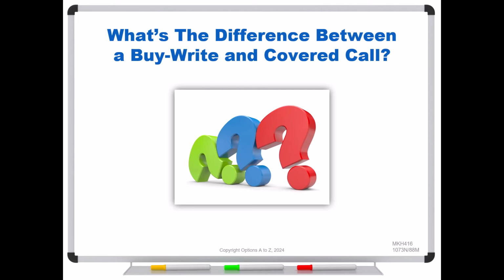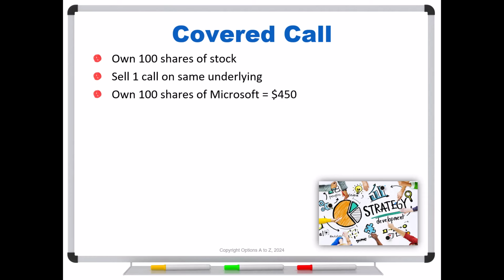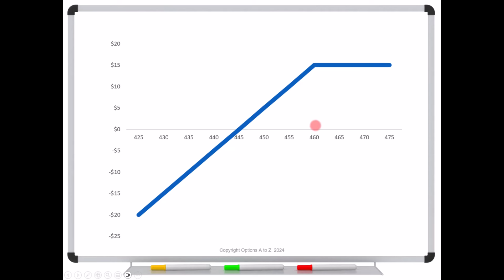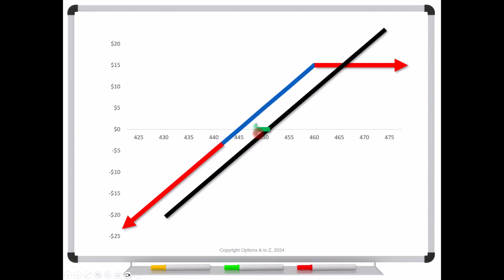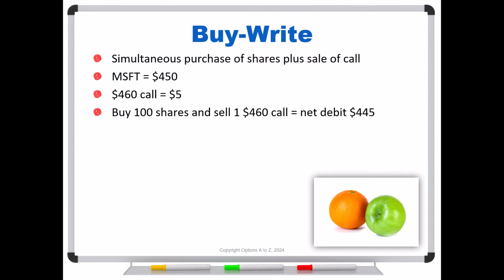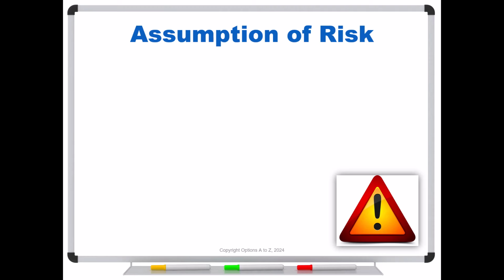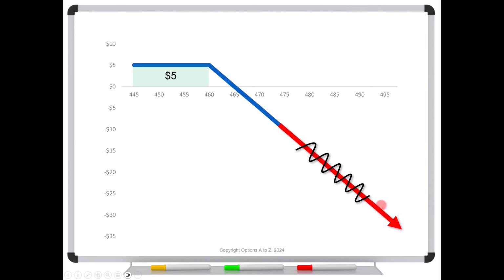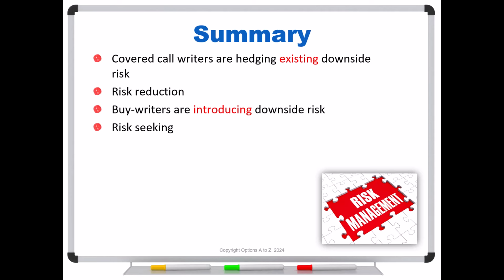What’s The Difference Between a Buy-Write and Covered Call?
They're often touted to be two different names for the same strategy, but there is usually a big difference. What is it, and how does it change the risk?